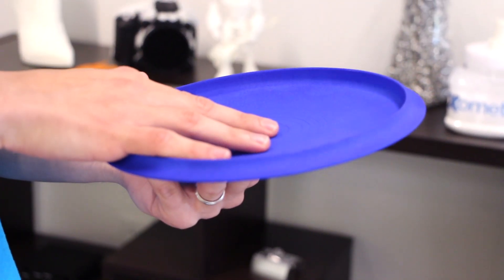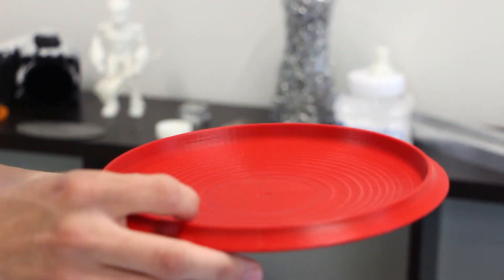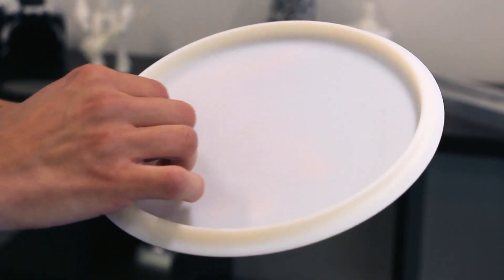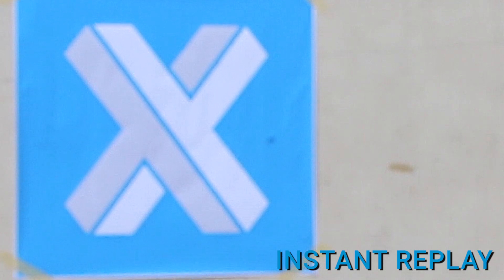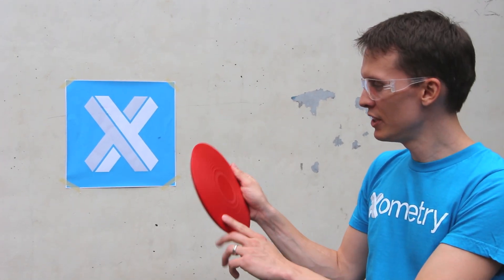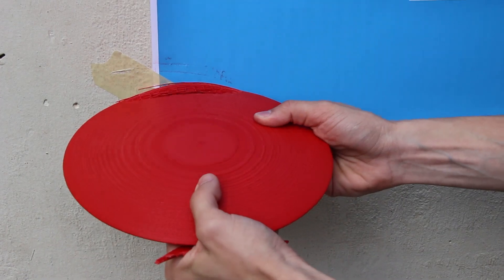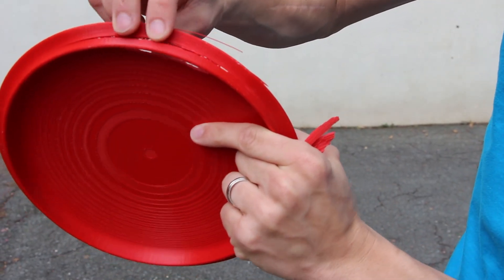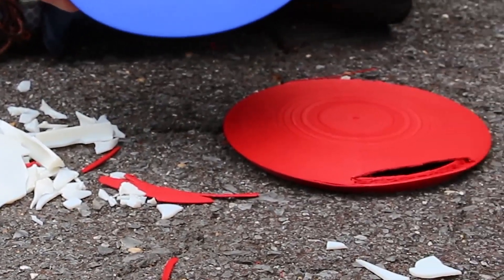Will It Break? Impact Resistance Test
Our Director of Project Engineering, Greg Paulsen, tests the impact resistance of FDM, SLS, & PolyJet parts to find out which parts hold up and which break under the pressure of our latest challenge!
About Xometry:
Xometry provides 24/7 access to instant quoting and manufacturing feedback on precision CNC Machining, 3D Printing, Sheet Metal Fabrication, and Urethane Casting services. Our Dynamic Manufacturing Partner Network ensures consistently fast lead times, low prices and efficient delivery, and we provide live support from our project engineering team via email, phone, or online chat to help you get exactly what you need.